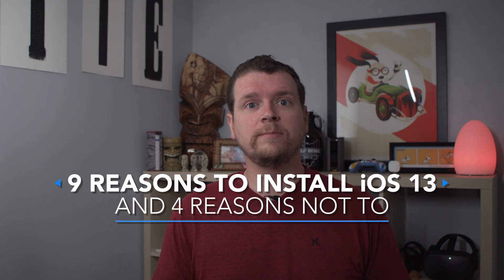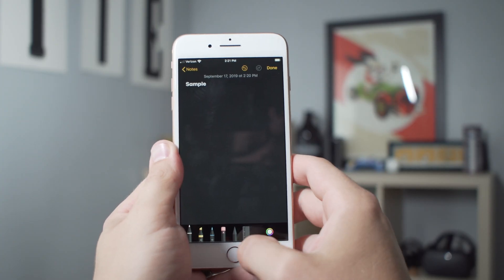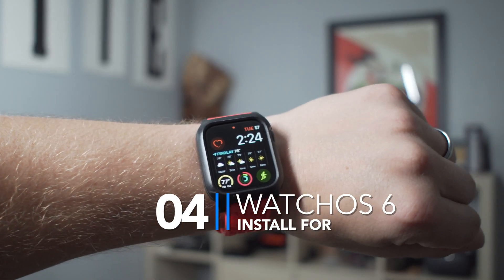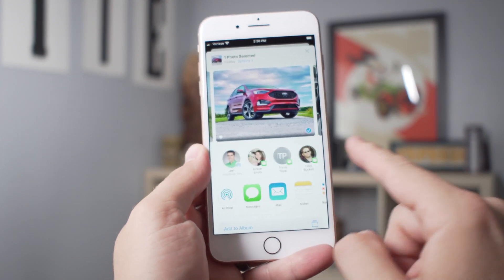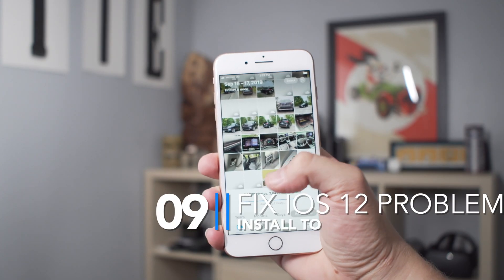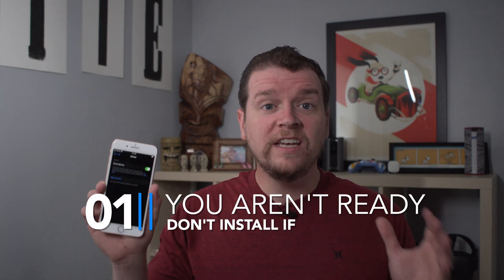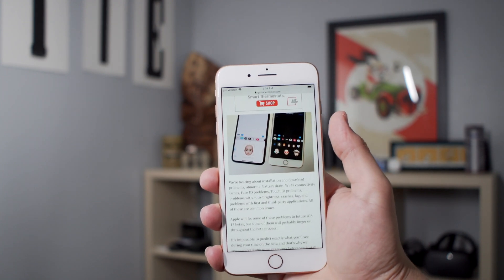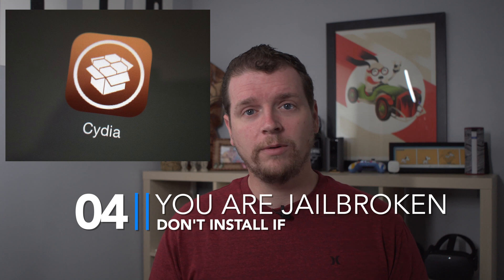9 Reasons to Install iOS 13 Today & 4 Reasons to Wait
"Should I install iOS 13 today?" That's a good question. This is what you need to watch first. Here are 9 reasons to install iOS 13 and 4 reasons not to.

With the DOD recommending that users wait, should you? Here are the reasons to install iOS 13 today, and some good reasons to wait.